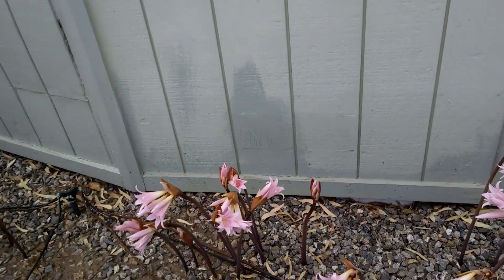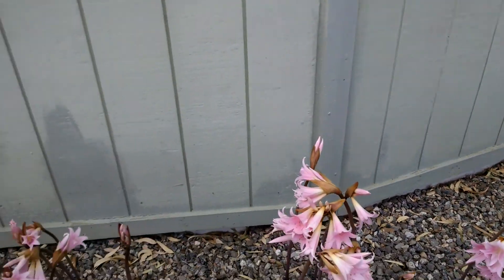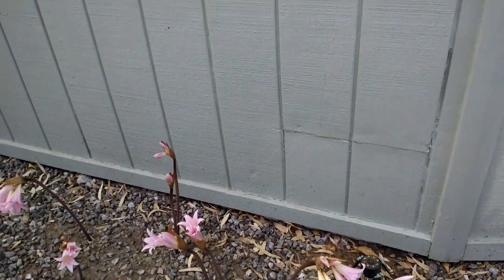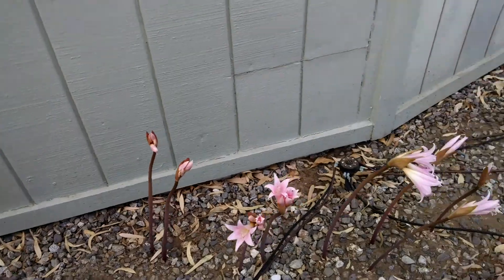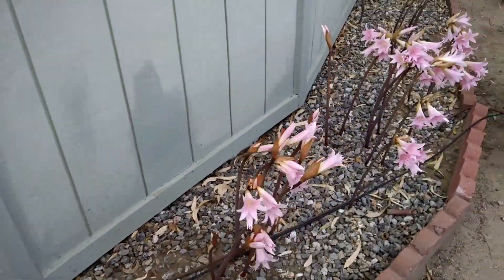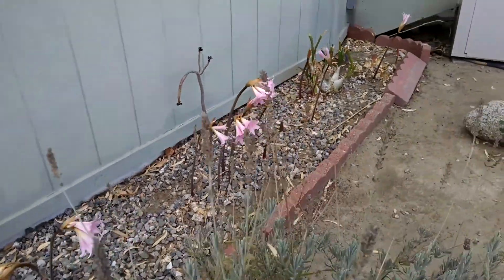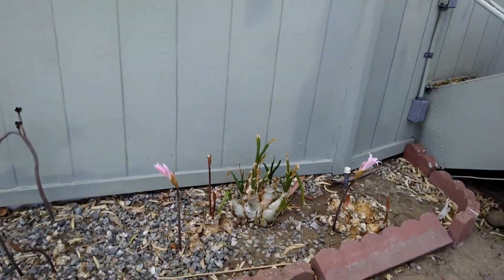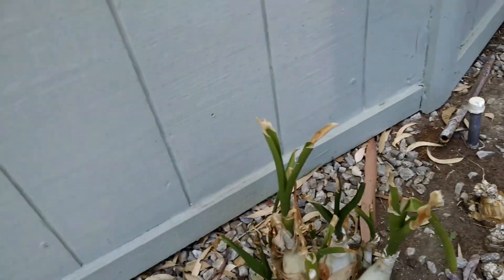Naked ladies in the desert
Naked ladies are wild along Pacific Coast Highway especially in northern California. They are also common in the forests of north.  When I found them growing here in the desert I was surprised -- so many surprises here in the desert
A gorgeous flower with many identities: Belladonna Lily, Naked Ladies, or Belladonna Amaryllis, this plant produces green, leafy growth that emerges in spring and dies back by mid summer. In late summer, leafless stems produce elegant, pink flowers. Belladonna Lilies are hardy in zones 7 - 11 and are considered annuals in all other zones. (Amaryllis belladonna)
This unique lily is a favorite of many gardeners. Its bulb and sap are somewhat poisonous, so don't taste them. It's hardy only from Zone 8 south, so has to be lifted and saved like a dahlia in colder climates. But believe me, it's worth the trouble. In spring, amaryllis-like leaves appear and die down. Then in mid to late summer, several thin but strong stems arise, each with a cluster of buds. In no time, you have a big bouquet of 4' pink lilies in full bloom. They're 'Naked Ladies' since they bloom on leafless stalks. But that brings us to their unique usefulness.
You know how your garden looks in mid and late summer. Most of the big glamour is gone, and everything is looking tired and hot. Well, beautiful Belladonnas love just that situation--hot dry weather--and they bloom to liven the late season show. Their leafless stems, and the fact that they're perfectly happy in partial shade, make them great for planting among hostas, daylilies, violets, hardy geraniums or anything else that has nice foliage all summer long. They'll just bloom up through the ground-covering foliage, and everyone will think you're a master gardener.

About the Belladonna Lily and its names. This plant is an interesting one. First of all, it’s real name is Amaryllis belladonna, and it’s the only species in the amaryllis genus. This means the Belladonna is the 'true' Amaryllis. All those big indoor-blooming things at holiday time are called 'Amaryllis' as a common name, but their botanical name is Hippeastrum.

And there's more. The Belladonna is a wildflower in South Africa, but it's also associated with the Isle of Jersey in the English Channel Islands. The Belladonna Lily is often called The Jersey Lily because of a famous painting of the very famous and beautiful English actress, Lily Langtry, holding the flower. The artist titled the painting 'A Jersey Lily' referring to Miss Langtry who was from the island. She and this painting became so famous, the name for the flower just 'stuck.' So in England, the Belladonna is often known as the 'Jersey Lily'.

And if you enjoy botanical confusion, there's even more. This plant is called 'Naked Ladies' for an obvious reason--the summer flowers are leafless on 'naked' stems.